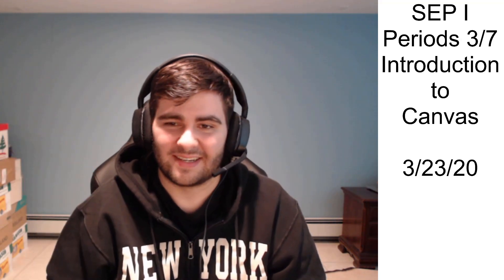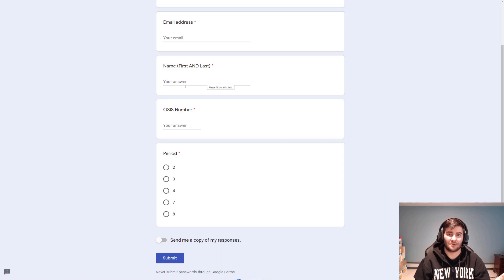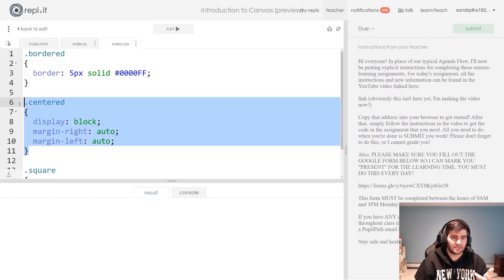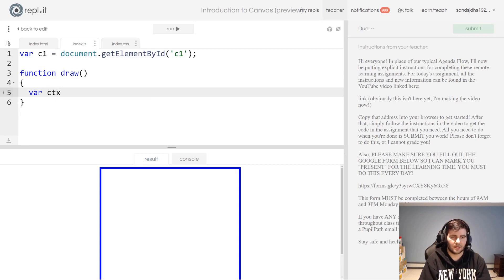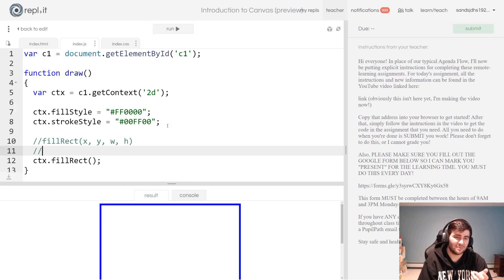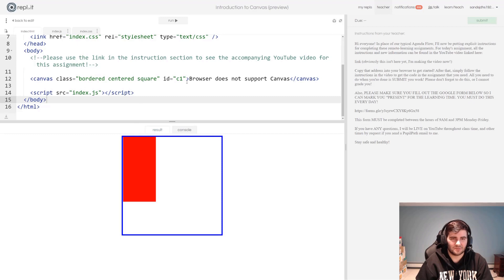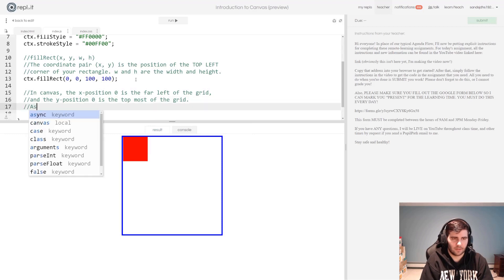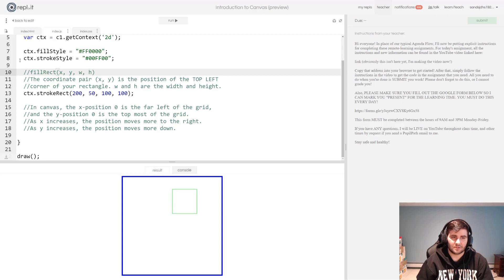SEP I - Assignment for 3/23/20 - Introduction to Canvas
This video accompanies the Introduction to Canvas assignment for Mr. Sands' SEP I class. Please use this to complete/check your assignment.